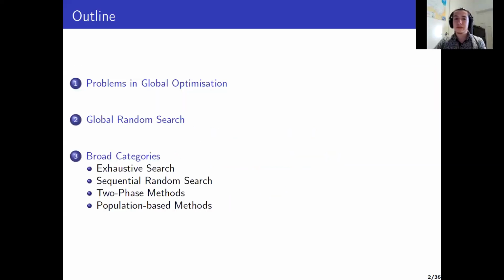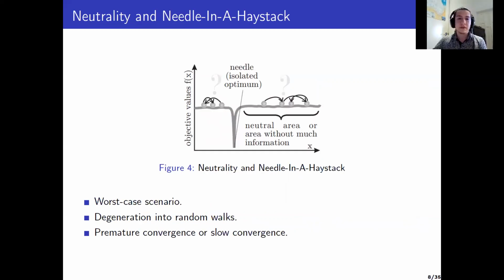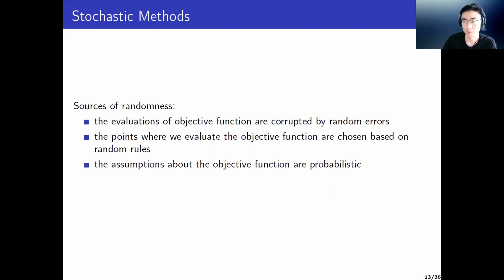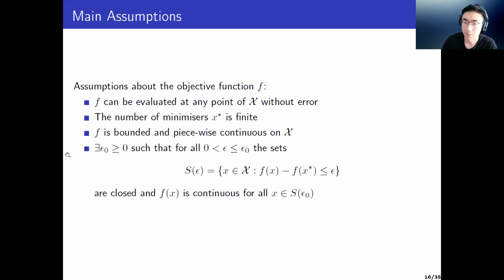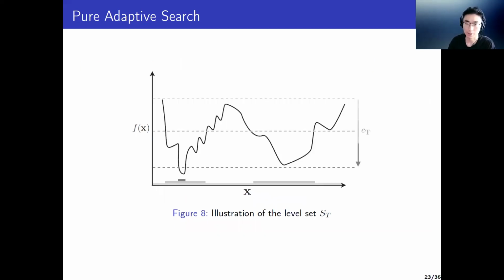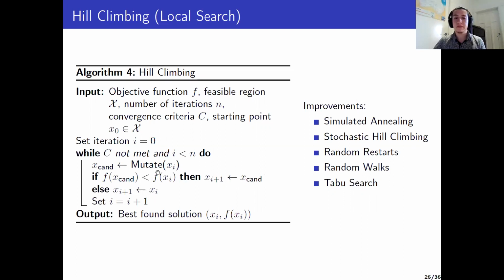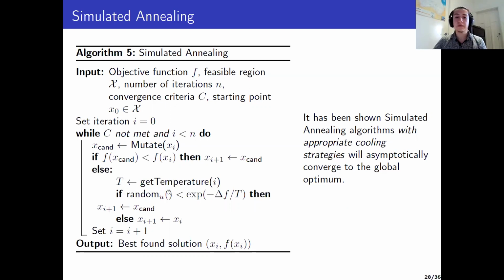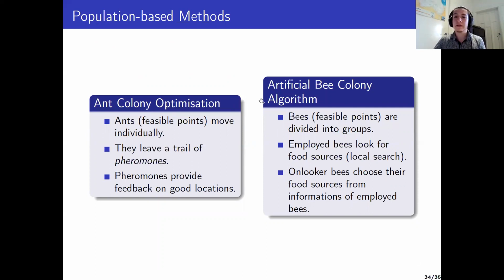06 - Stochastic Global Optimisation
This is the sixth in a series of informal presentations by members of our Stochastic Optimisation study group.